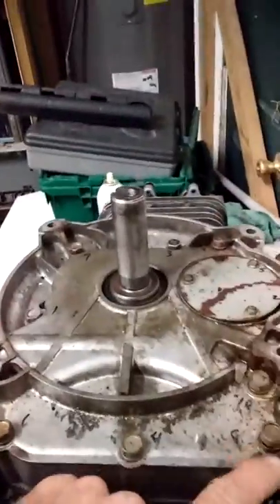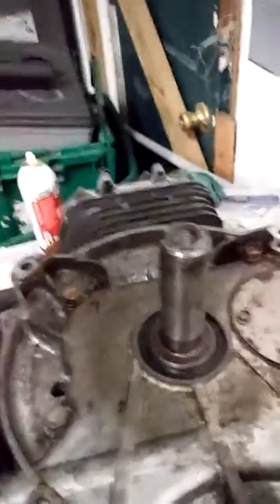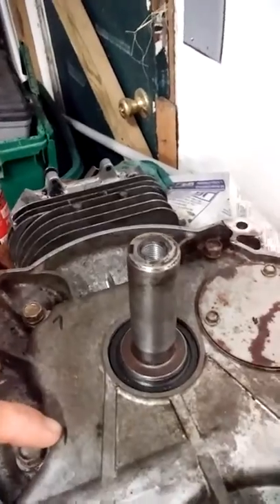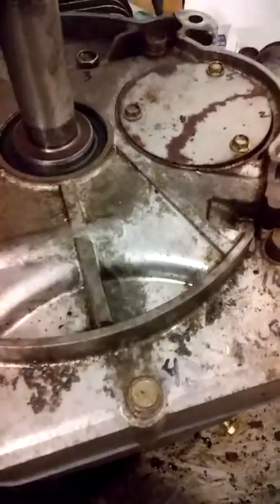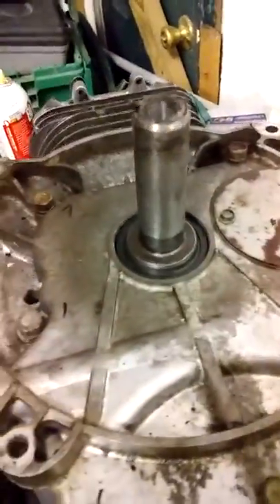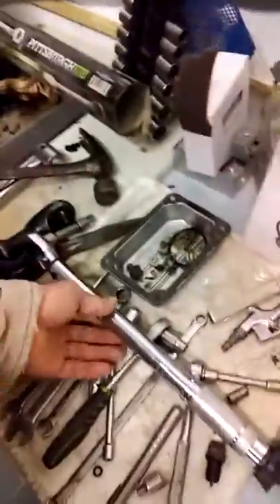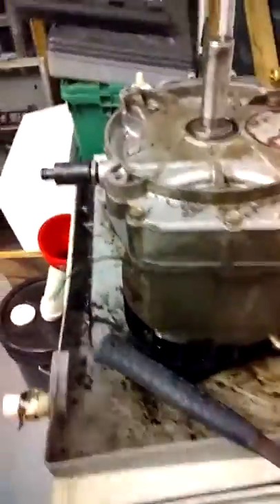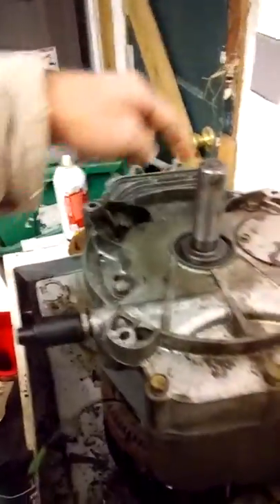20171210 203135 the torque pattern